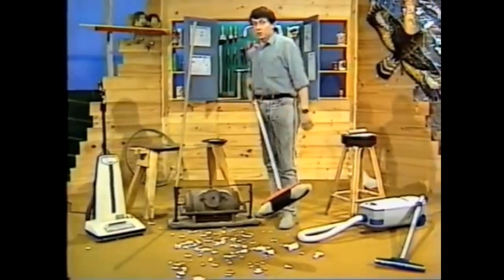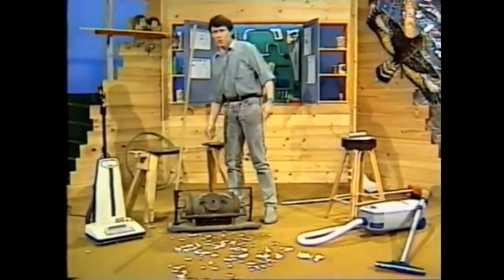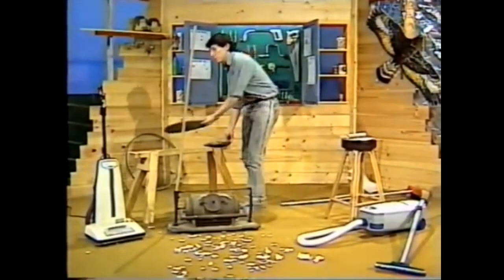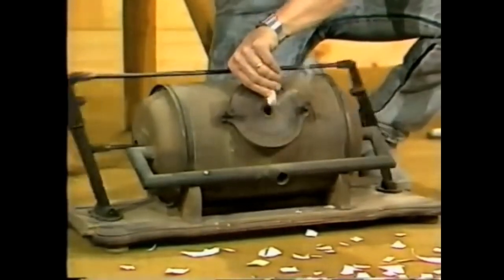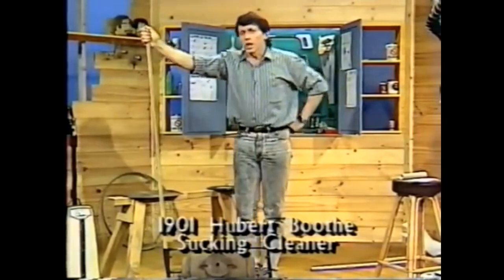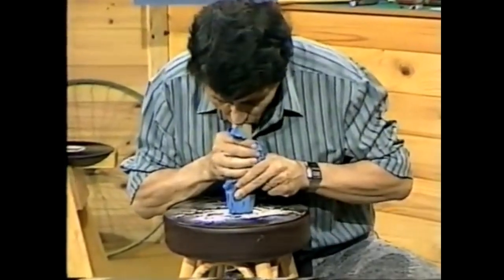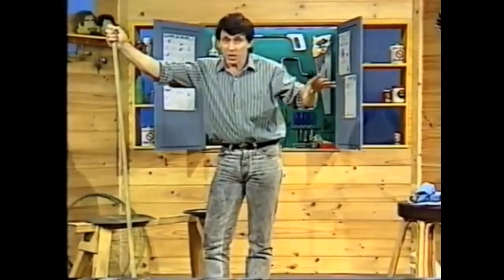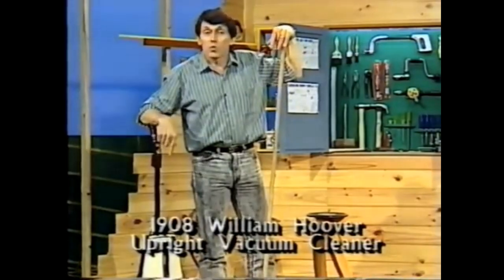Suck or Blow? Vacuum Cleaner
Deane outlines the history of the vacuum cleaner.  Its predecessor was a blowing device rather than a suction machine.